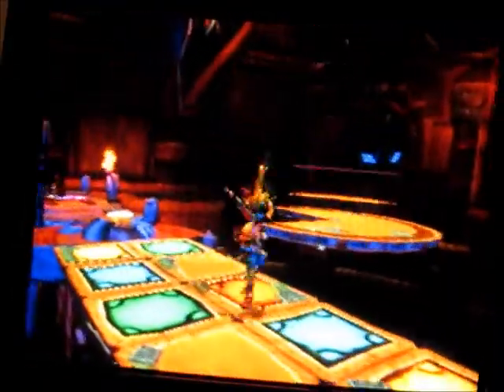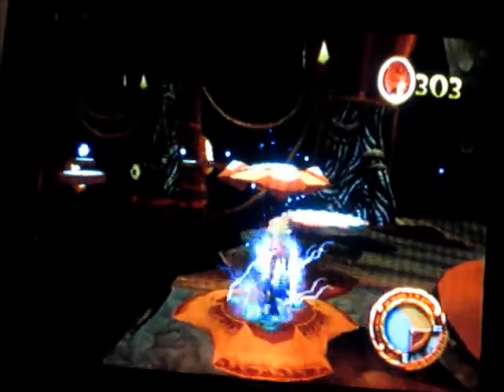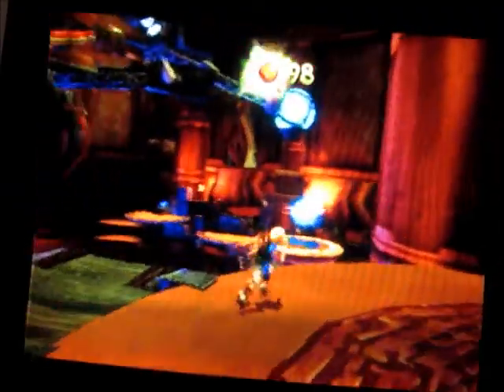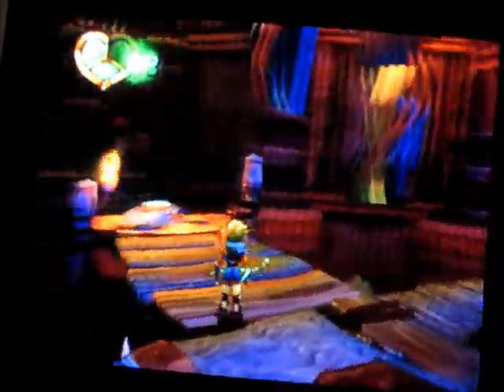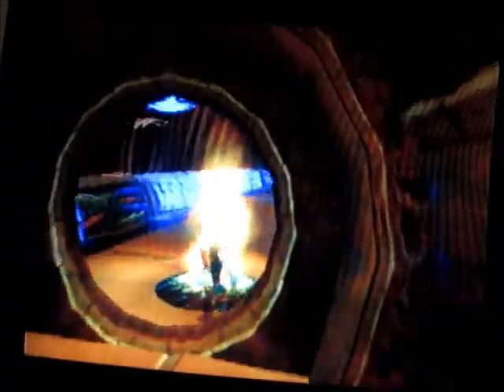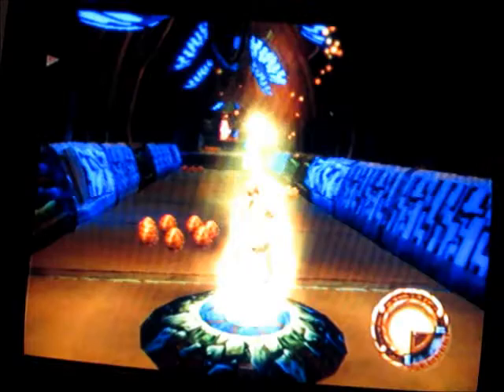Jak & Daxter: The Precursor Legacy - Part 13: The Wrath of Gol & Maia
(with commentary) We are very close to the end! Here in the second to last part, The only places left to go is the Lava Tube, where the path heads north to Gol & Maia's Citadel, the last place to go to not only get the the rest of the orbs and power cells, but to save all the colored sages trapped in cages at the citadel, and find a precursor robot that Gol & Maia plan to use for something very dangerous.